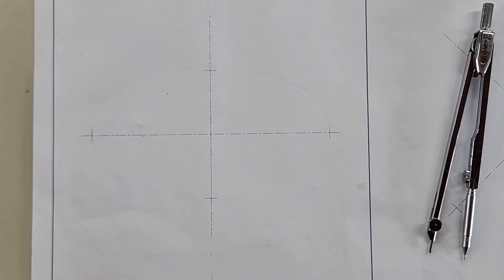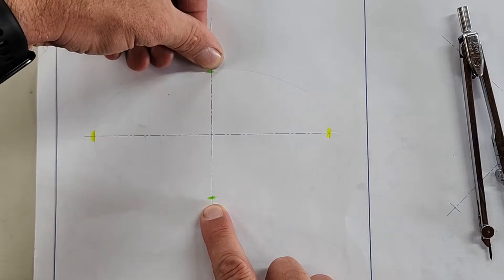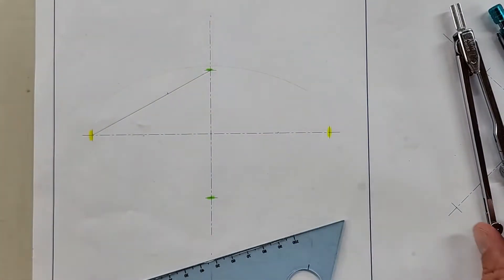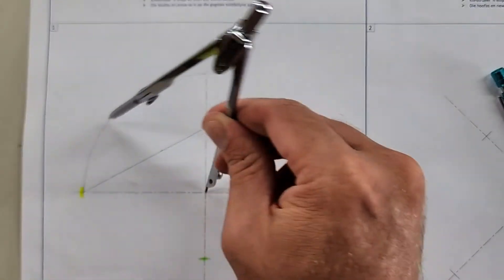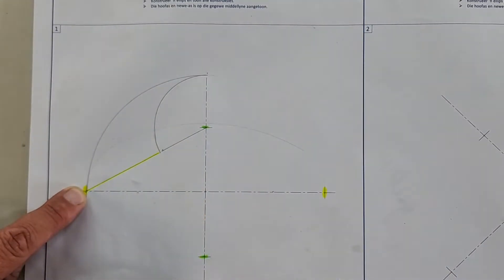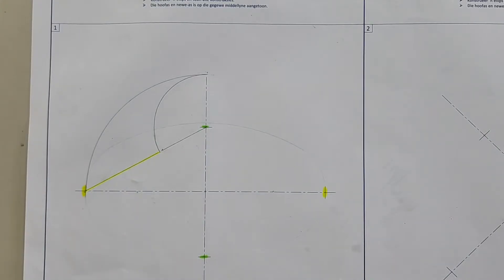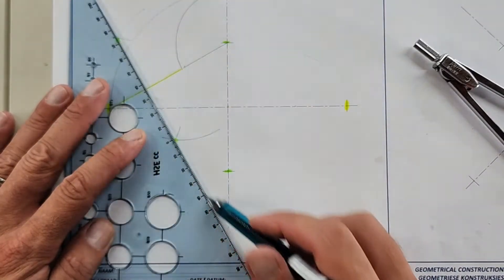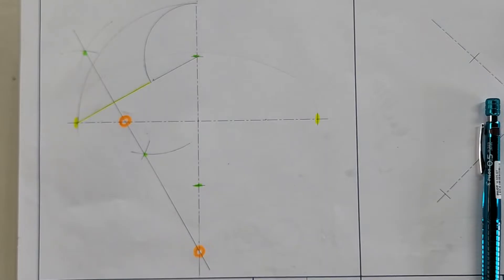The PERFECT METHOD to Draw and Ellipse - HSE | Page 4-18 | Grade 10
Grade 10 Engineering Graphics and Design Students!! Join me in this live lesson as I show you how to draw an Ellipse.

Easiest way to draw an ellipse.

Blessings
Stefan Kleyn